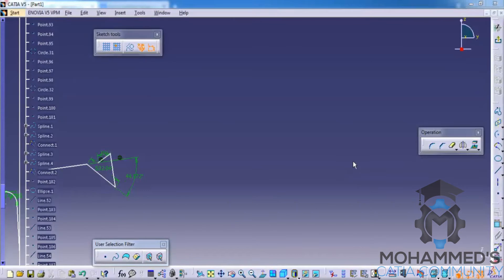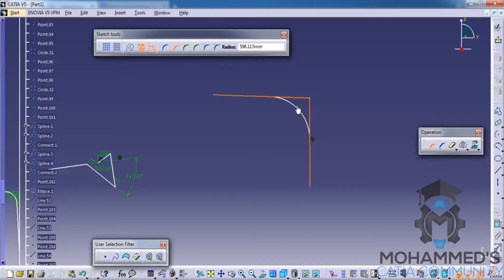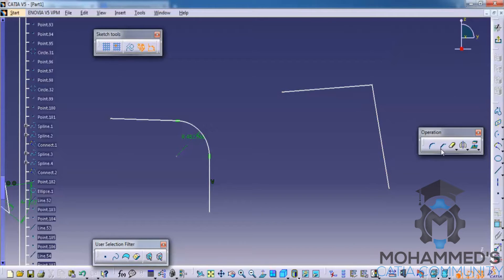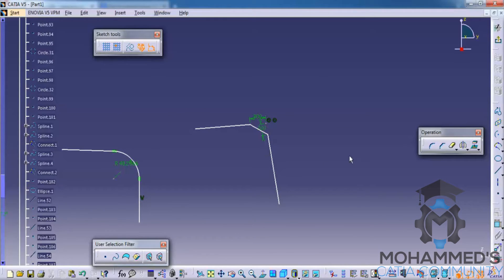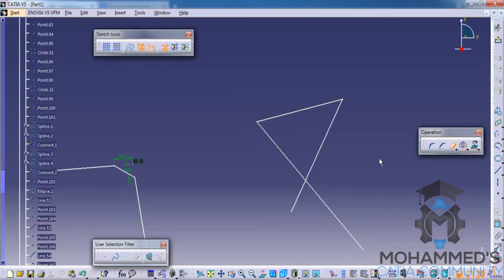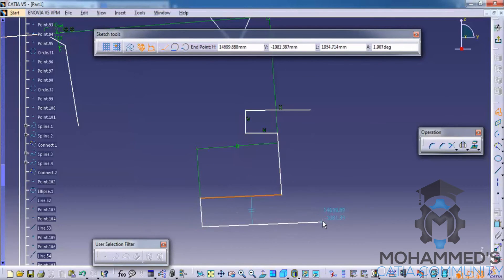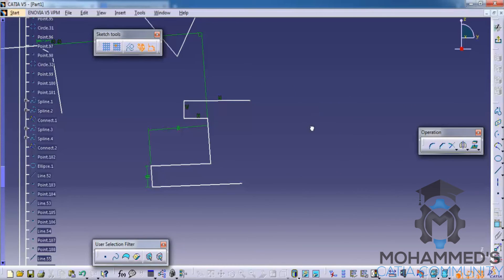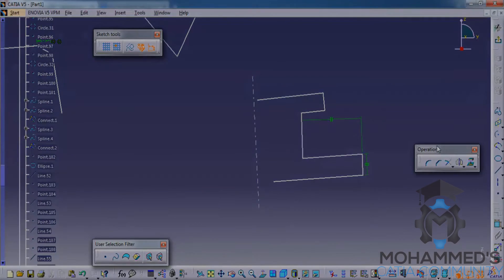Catia V5 BrushUp Video|Operations Toolbar in Sketcher Workbench|Mechanical&Automobile Engineer's